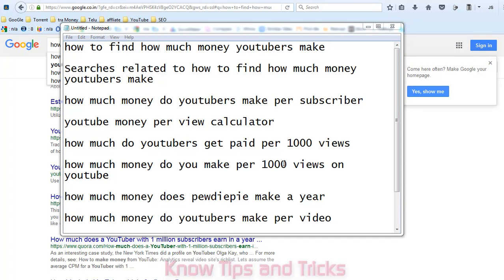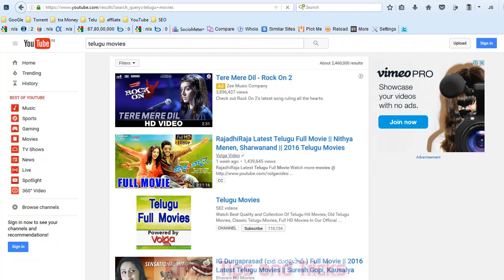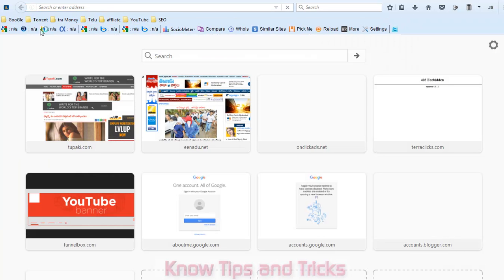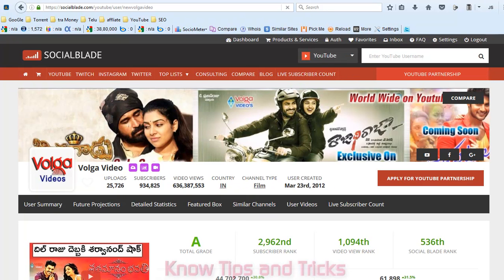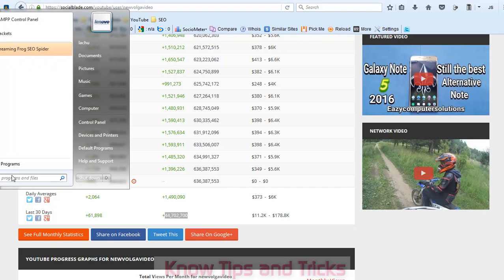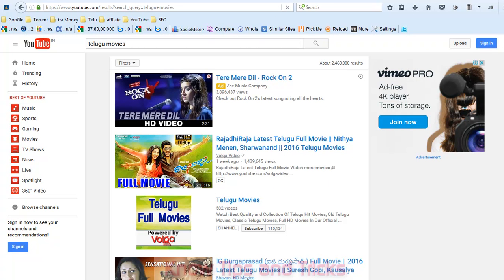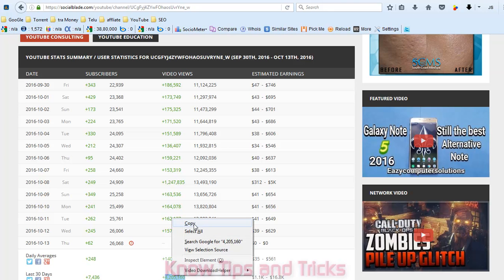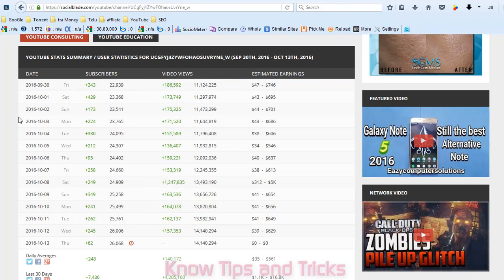how to find how much money youtubers make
how to find how much money you tubers make
 Here's how much the biggest YouTubers make. ... Get Rich or Die Streaming: Making Money
How Much Money do you get Per 1000 Views on YouTube? ... about, how much popular youtubers are making, then head on to socialblade.